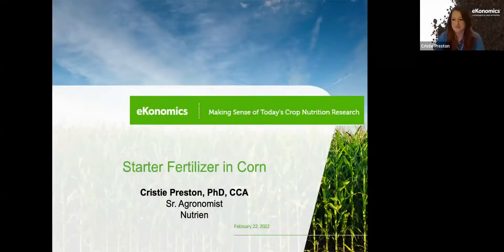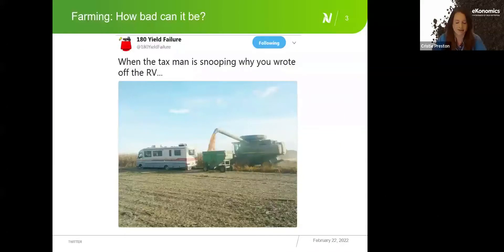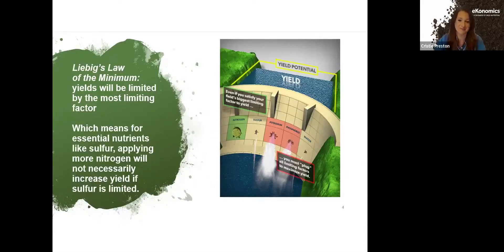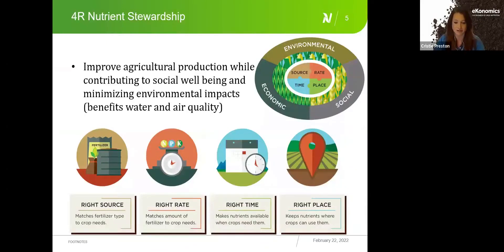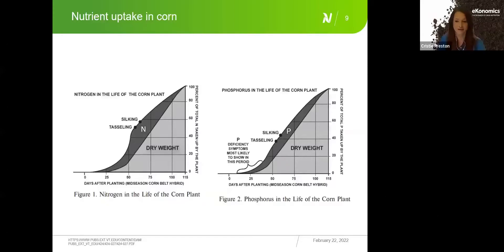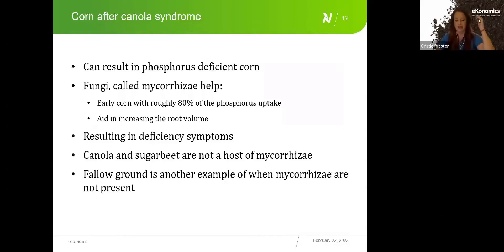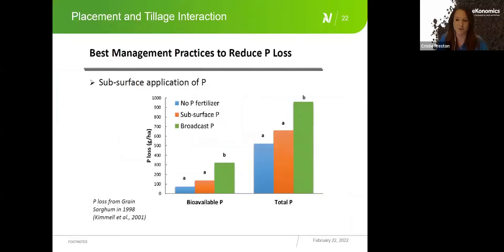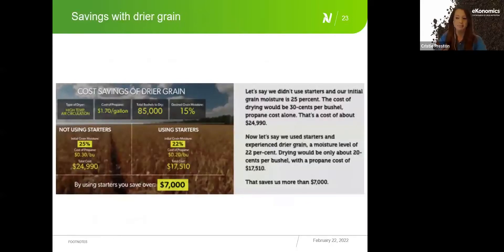Starter Fertilizer in Corn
Starter by definition is applying fertilizer with or near the seed, usually during planting for the purpose of accelerating early growth of the crop. Most starter fertilizer applications include immobile nutrients like phosphorus for that very reason: phosphorus is immobile in soil. Even if soil test samples show levels above critical values, some crops can still show some benefit from starter application. In this webinar Nutrien Senior Agronomist Dr. Cristie Preston discusses conditions that warrant starter fertilizer applications, the benefits for corn crops, and the inclusion of nitrogen, potassium, and sulfur in starter applications.